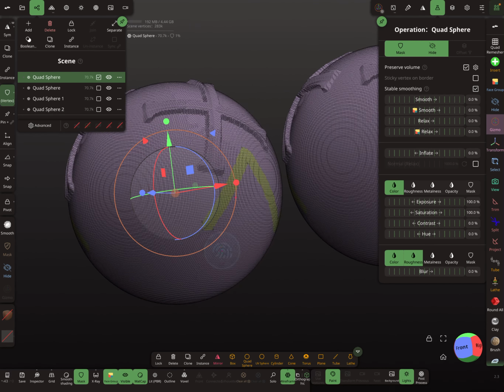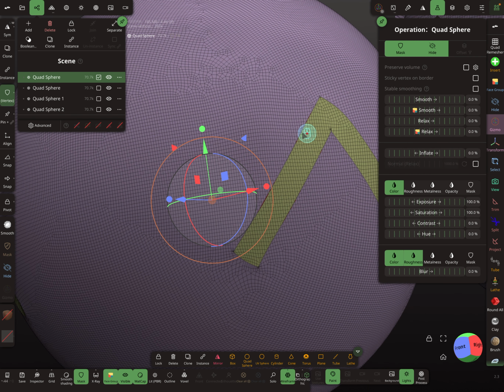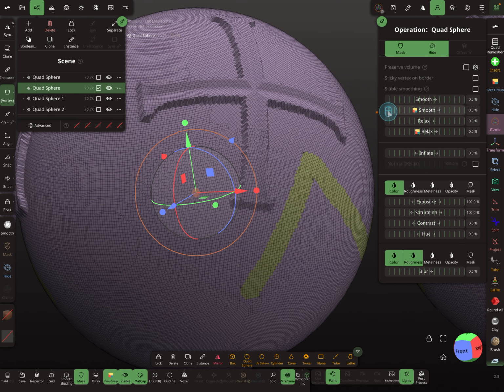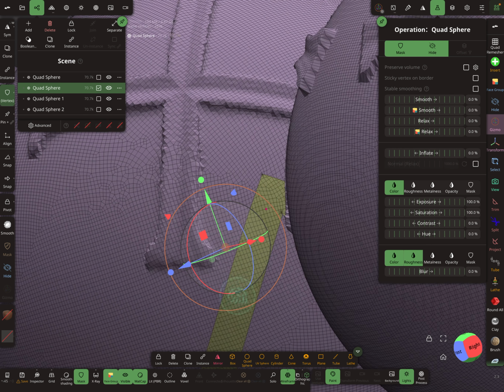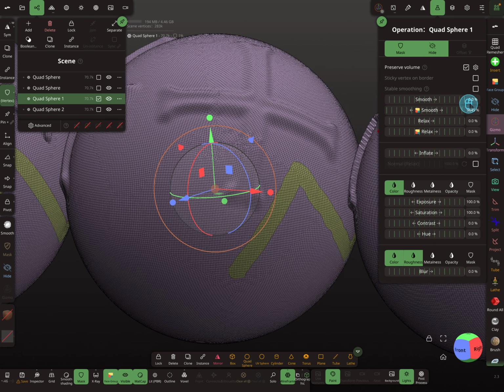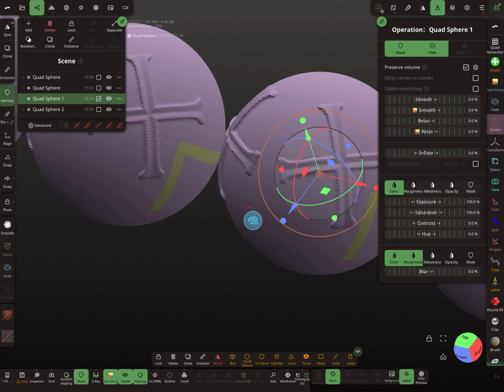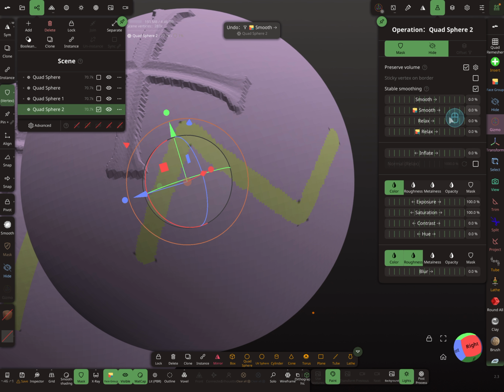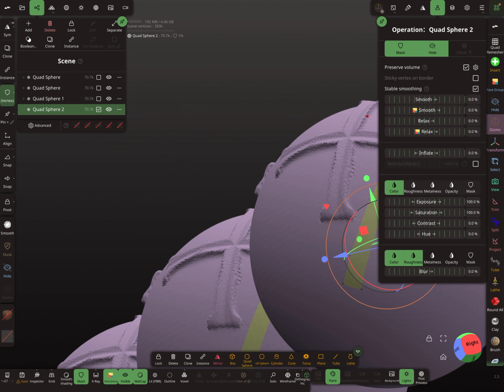Nomad Sculpt - Facegroups - Operations menu slider - Tutorial (V2.3 - 12.10.2025)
How to: Comparison of the FG sliders